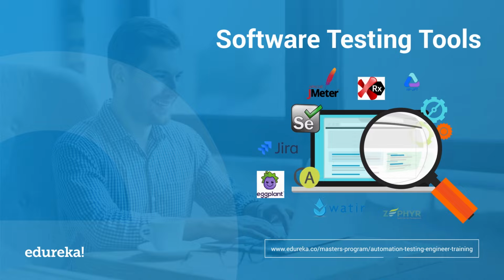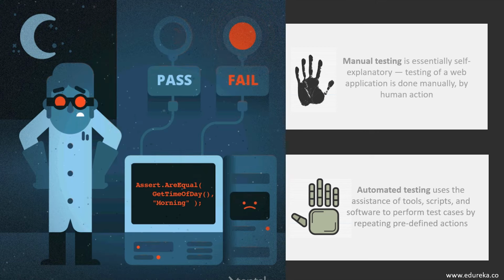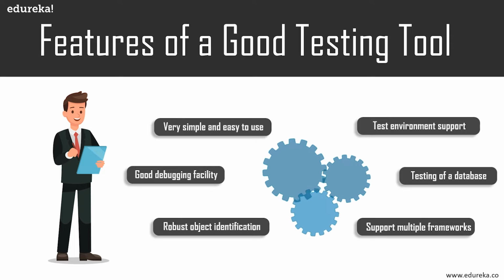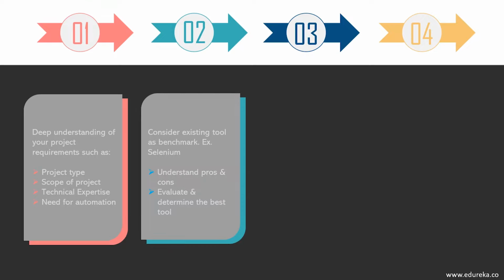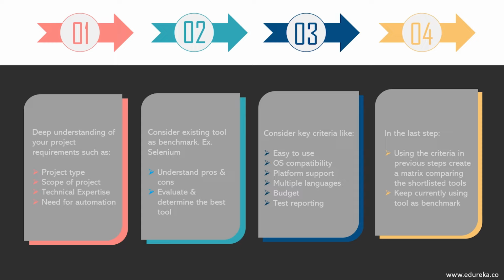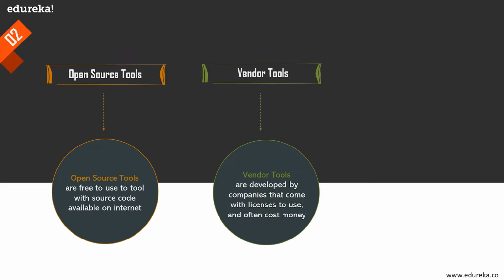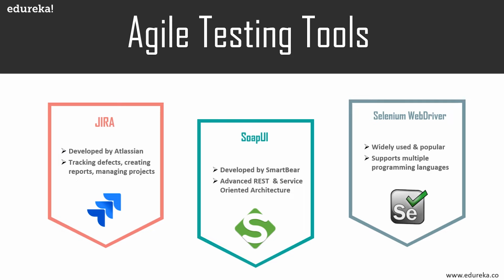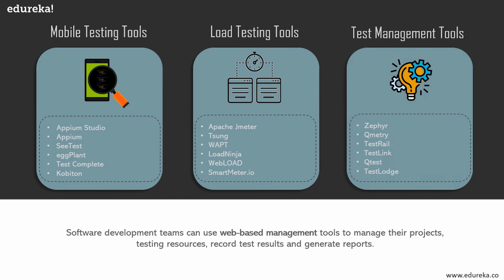Software Testing Tools | Choosing A Right Testing Tool | Software Testing Tutorial | Edureka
This Edureka video on "Software Testing Tools" will help you understand how tools make testing software and applications easier and effective. The following are the topics covered in the session:

0:55 Introduction to Software Testing
4:10 Software Testing Tools
5:21 Benefits of Software Testing Tools
7:41 Features of Good Testing Tool
9:34 How to select the right Testing Tool
15:06 Types of Software Testing Tools

1.     Learn software testing and understand different types of testing
2.     Learn about different test design techniques used to test software, test execution, and analysis of the test outcome
3.     Gain insight into the evolution of Selenium, get an overview of Selenium 3.3 and its components
4.     Understand the importance of DevOps in Test Automation
5.     Learn concepts like XPath Functions, TestNG Framework
6.     Grasp concepts like Page Object Model and Page Factory
7.     Understand how to implement continuous testing using Selenium
8.     Learn how to perform continuous integration with Jenkins by building and automating test cases using Maven
9.     Understand how to perform Performance Testing, Stress & Load Testing using JMeter
10.  Learn how to integrate Selenium Webdriver with Apache JMeter
11.  Learn different approaches of mobile testing
12.  Understand how to use Appium to automate the application management actions, automate the gestures and offer network management and performance analysis

1.     Software Test Engineer
2.     Automation Test Specialist
3.     Developer/Tester
4.     Testing Engineer
5.     Quality Assurance Engineer
6.     Automation Tester
7.     Automation Engineer